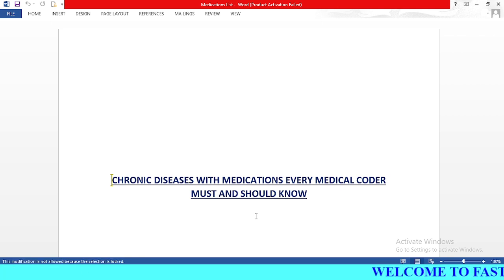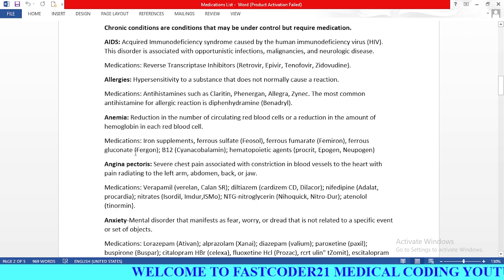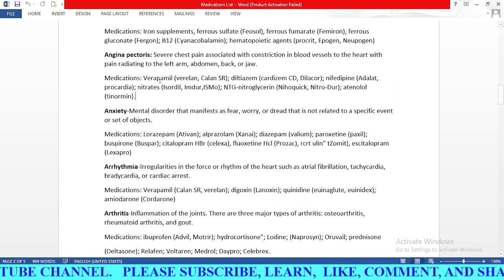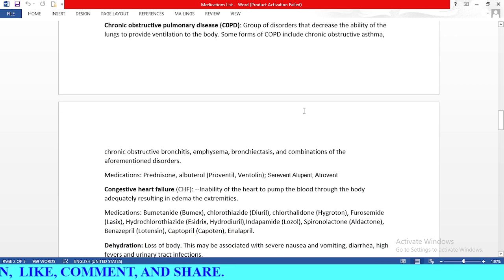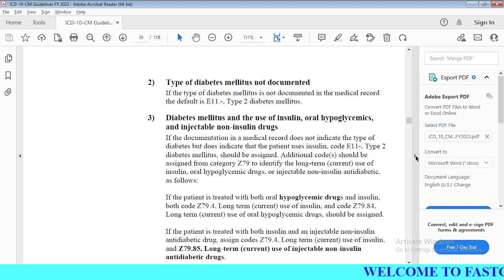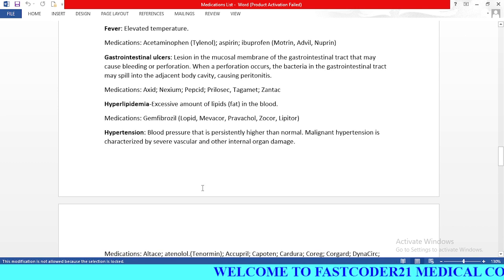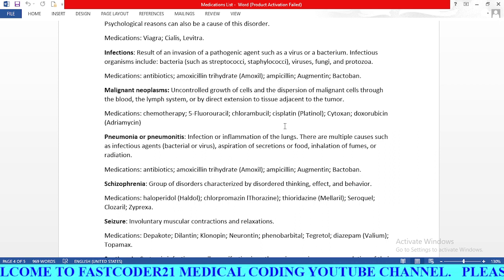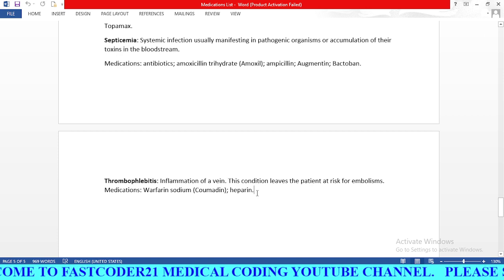TOP CHRONIC DISEASES WITH MEDICATIONS EVERY MEDICAL CODER SHOULD KNOW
In this video, we're going to be talking about some of the more common chronic diseases and the medications that are used to treat them. This is a topic that is very important for medical coders, as it can help us to make better diagnoses and provide the best possible treatment for our patients.

If you're a medical coder, then this video is a Must-Watch! By learning about the common chronic diseases and the medications used to treat them, you'll be well on your way to being an expert in this field. Not only will you be able to provide better care for your patients, but you'll also be able to keep up with the latest developments in the field!